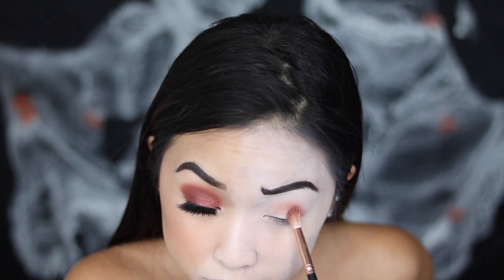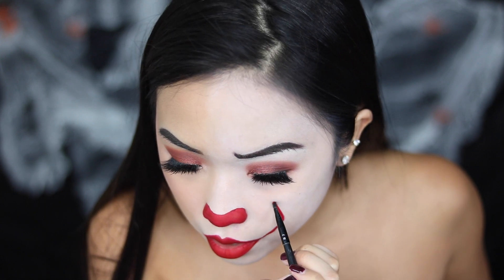IT 'Pennywise' Half Face Halloween Tutorial | Christine Du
Hey everyone! In this video I am going to be showing you my take on how to do the "IT" clown. I am only doing a half face with a bloody cut in the middle. The reason I am only doing half a face is because I want to be able to make this look still cute yet creepy and cool at the same time. If you end up recreating this look for Halloween make sure to take me in one of my social medias listed below! Enjoy!

XOXO, CHRISTINE DU

PRODUCTS MENTIONED:
Anastasia Beverly Hills Dipbrow (Ebony)-
Maybelline Fit Me Concealer
Morphe Jaclyn Hill Palette-
Mario Badescu Rosewater
L'Oreal Infallible Pro Matte Foundation
LA Girl Pro Coverage Liquid Foundation (White)